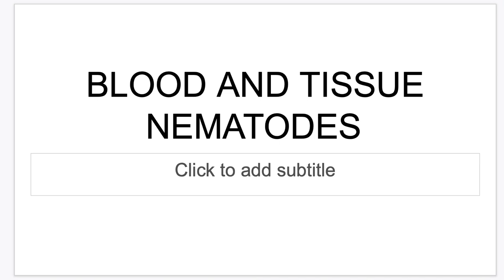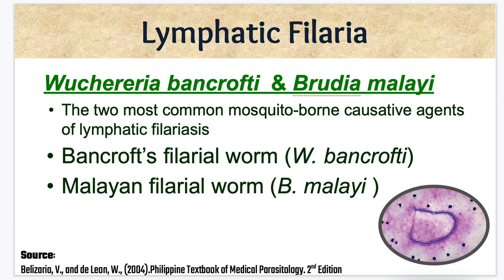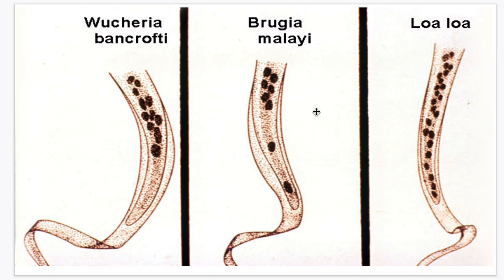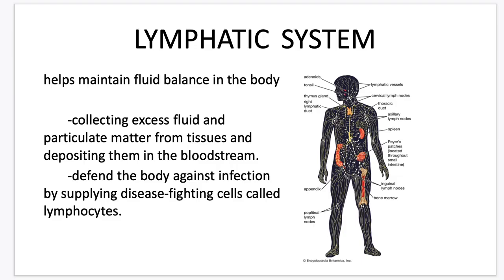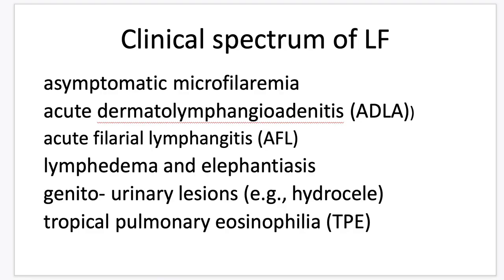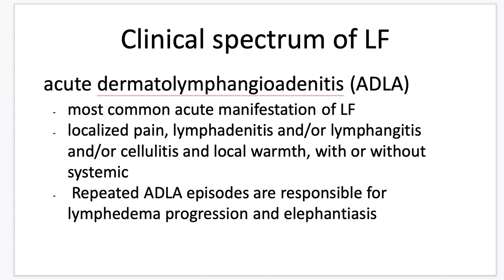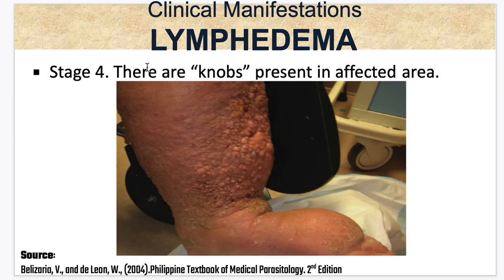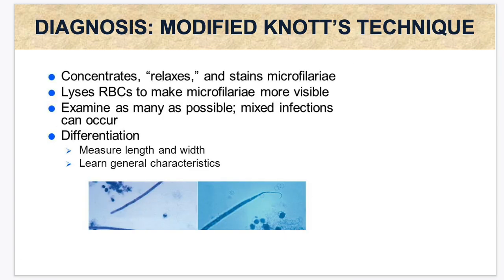Wuchereria bancrofti and Brugia malayi - Thesa Tagalog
For my Ddc parasitology students 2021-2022.